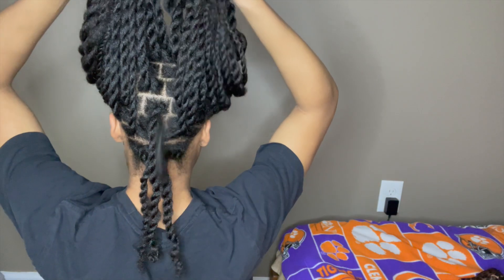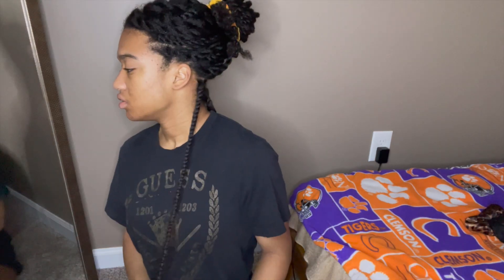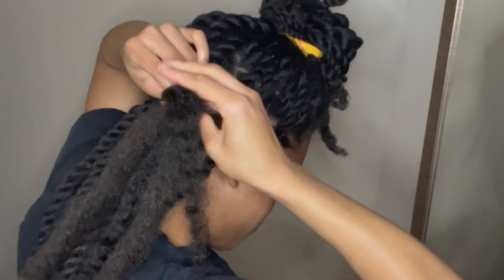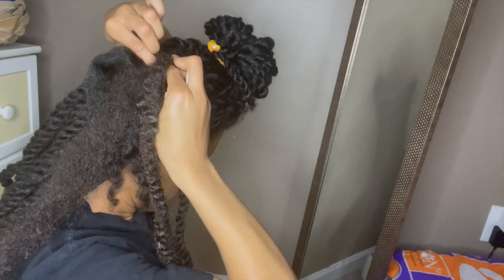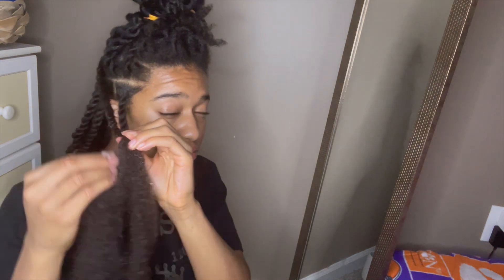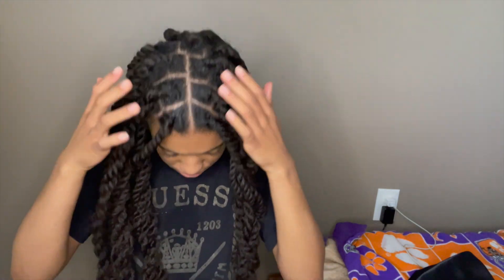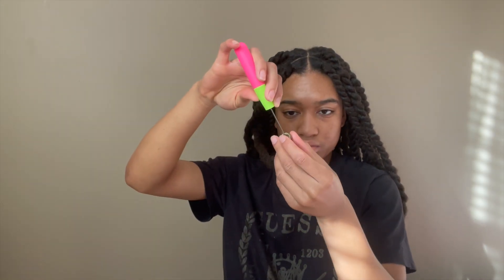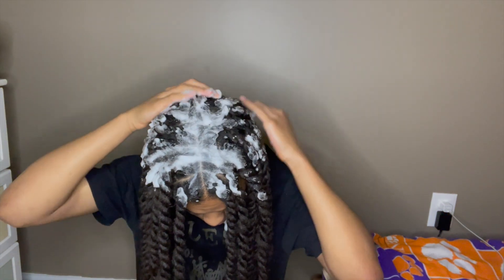MARLEY TWIST TUTORIAL *fast and easy* | No Crochet & No Rubber bands | Wooden Beads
*Watch in highest quality 1080p*

Hey babies! In todays video, I have a Boho Marley Twist Tutorial for you all! This style is very chic and cute, also very natural looking. It’s definitely a fast and easy style.

@berrysochill  inspired me to do this style and I was inspired by @tymarrahgi bead look.

Chapters-
Pre-parted Hair, etc.: 0:00-0:37
Time-lapse of 1st twist (explanation), etc.: 0:38-01:41
Tutorial Starts (easy explanation): 01:42-03:36
3rd twist (easy explanation): 03:37-05:27
4th twist: 05:28-06:12
Hair complete, dipping: 06:13-06:57
Adding beads: 06:58-07:36
Singing & adding beads: 07:37-08:25
Foaming my hair & hair oil: 08:26-09:42
Modeling hairstyle, wrapping my hair, THE END: 09:43-10:18

Next stop 250!